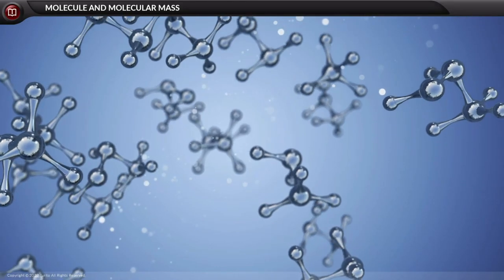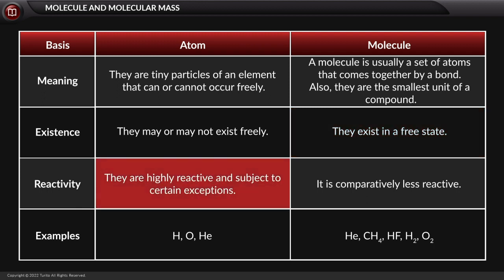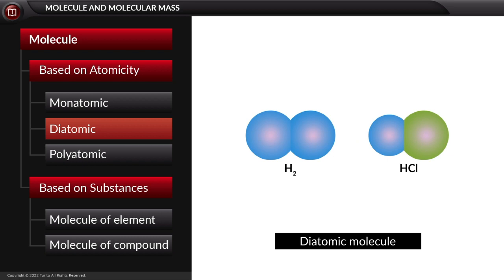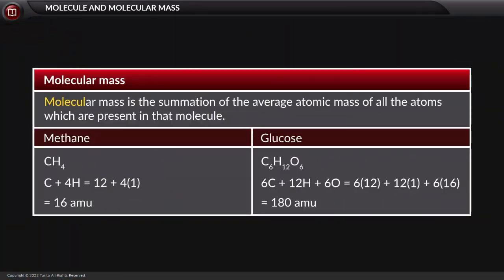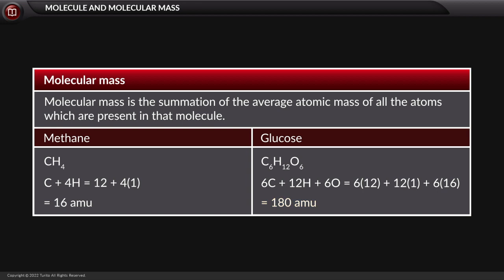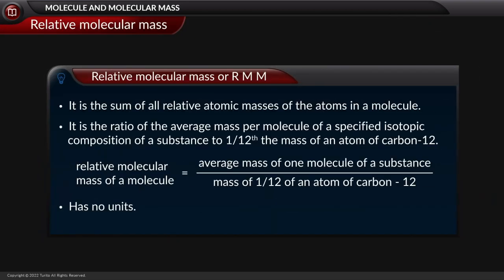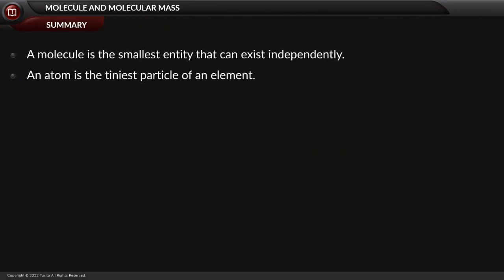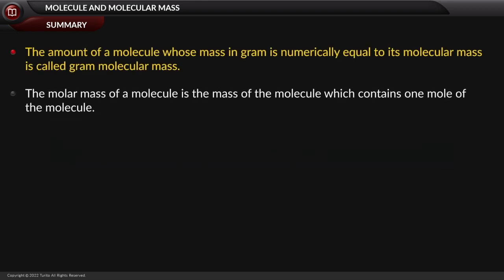Class 9 - Chemistry - Atoms And Molecules - Molecule and Molecular Mass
A molecule is the smallest unit of a chemical compound that retains the compound's chemical properties. It is composed of two or more atoms bonded together through chemical bonds, such as covalent or ionic bonds. Molecules can be made up of atoms of the same element, like O2 (oxygen gas), or different elements, like H2O (water). They can vary in size and complexity, ranging from simple diatomic molecules to highly complex organic molecules like proteins and DNA.

Molecular mass, also known as molecular weight or molar mass, is the sum of the atomic masses of all the atoms in a molecule. It is typically expressed in atomic mass units (amu) or unified atomic mass units (u). Molecular mass is a crucial concept in chemistry because it helps determine the quantity of a substance in a given sample, enabling scientists to measure and compare the amount of different substances in a quantitative manner. The molecular mass is used in various calculations, including stoichiometry, molar concentration, and the determination of chemical reactions and compositions.